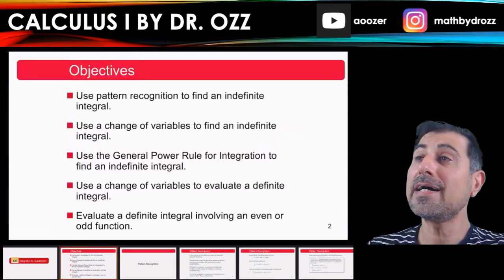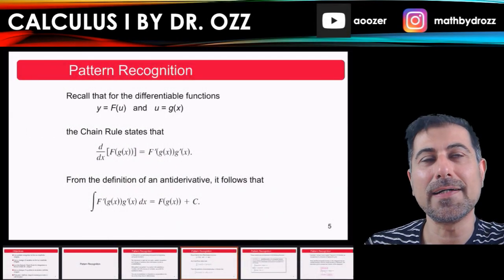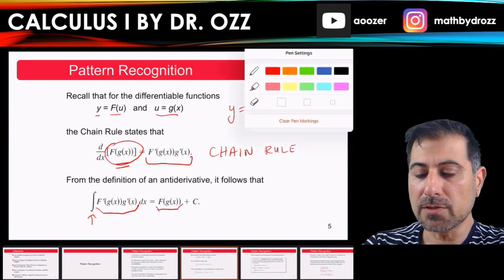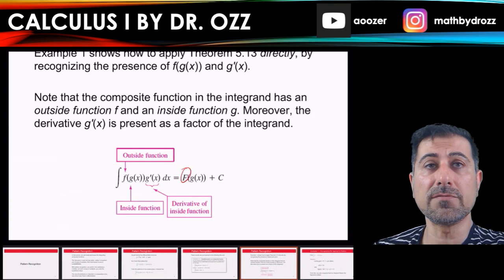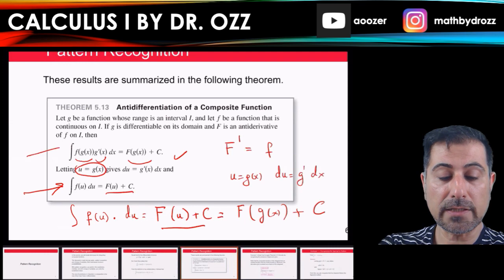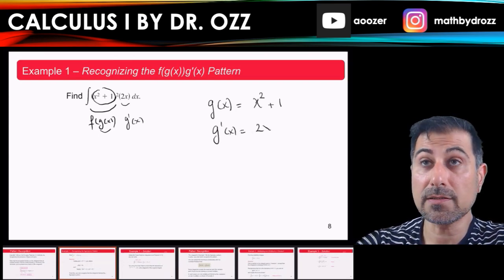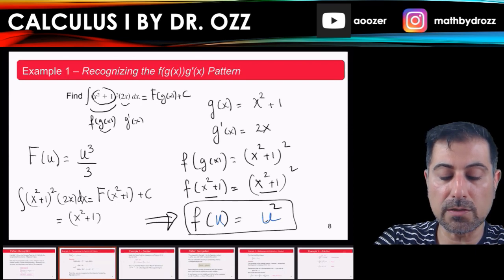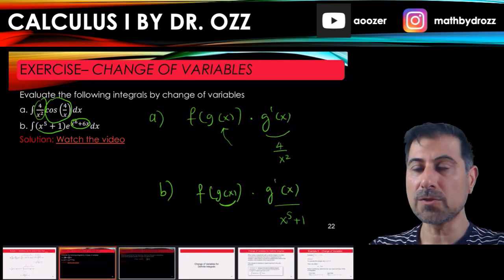Integration by Substitution - Part 1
1) Use pattern recognition to find an indefinite integral.
2) Use a change of variables to find an indefinite integral.
3) Use the General Power Rule for Integration to find an indefinite integral.
4) Use a change of variables to evaluate a definite integral.
5) Evaluate a definite integral involving an even or odd function.